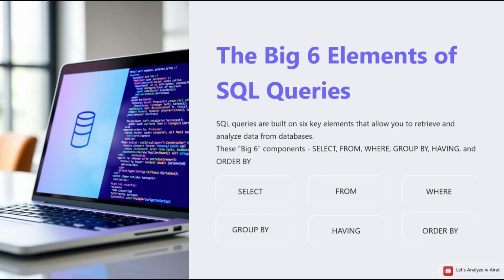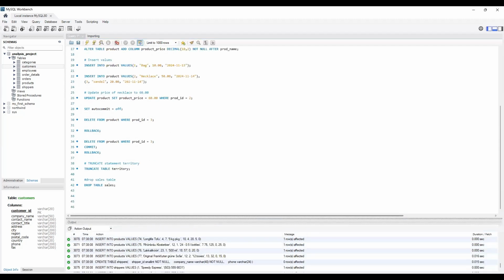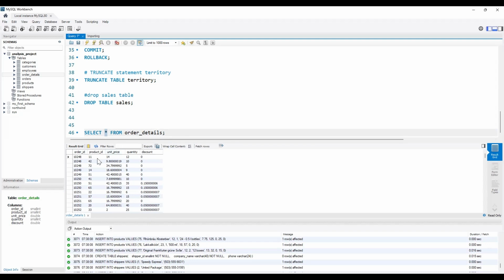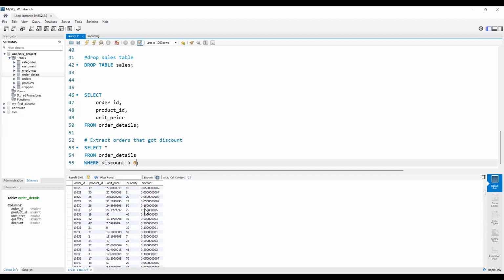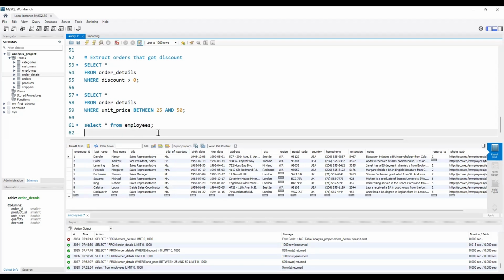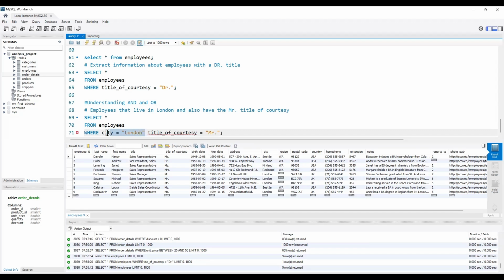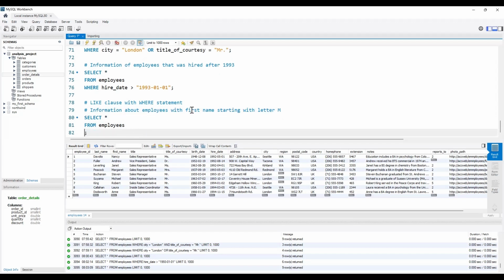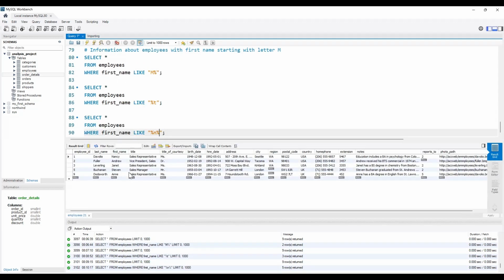WHERE clause in SQL | SELECT clause in SQL | SQL for beginners #4 | Data analytics Bootcamp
In this lesson we are going to take a look at the SELECT and WHERE Clause in MySQL, Enjoy!